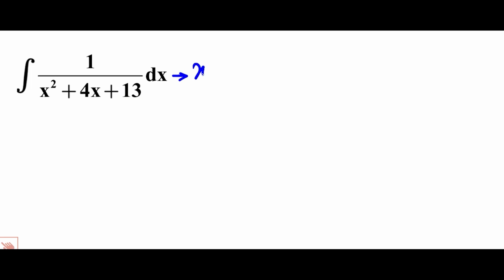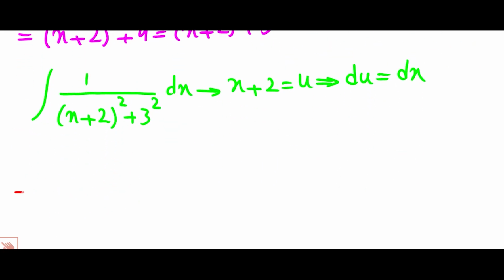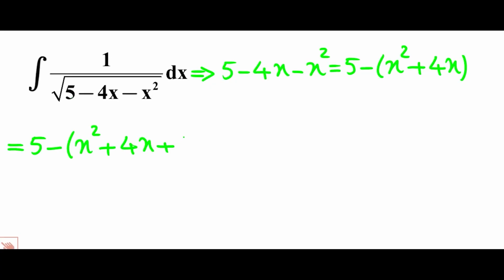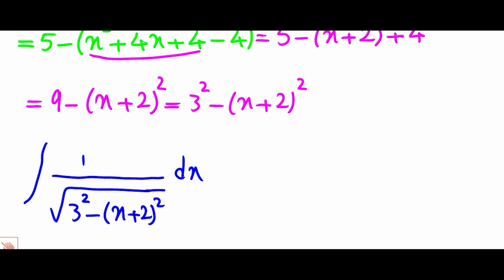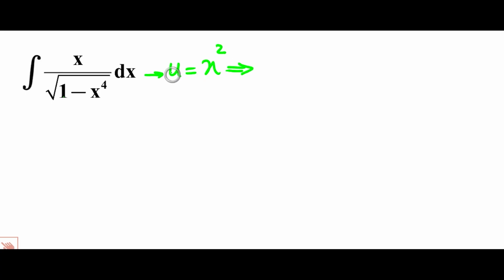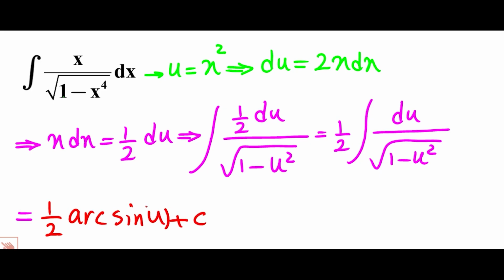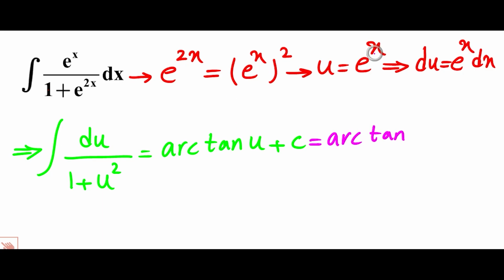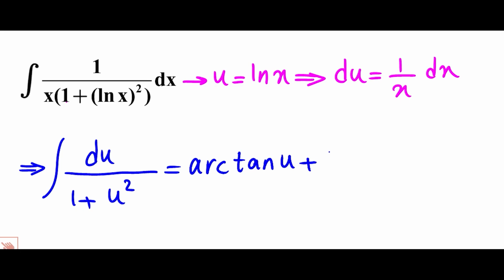Important Integrals You Must Know - Session 26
In this video, we solve some important integral problems in a clear and simple way. If you want to improve your integration skills for calculus exams, this lesson will help you step by step.